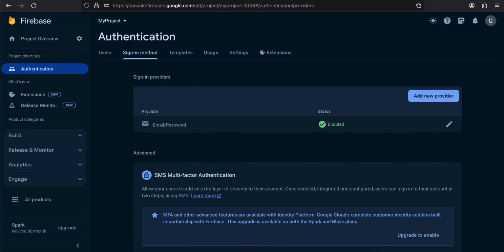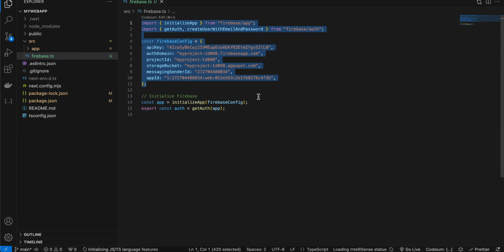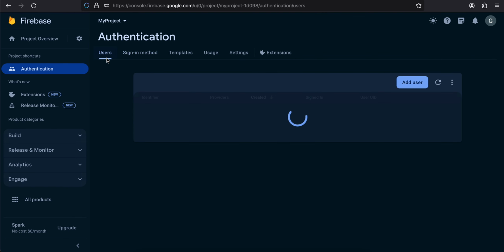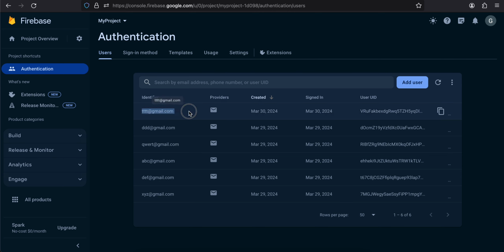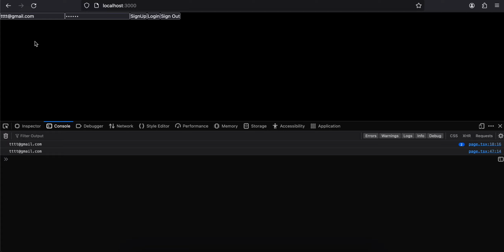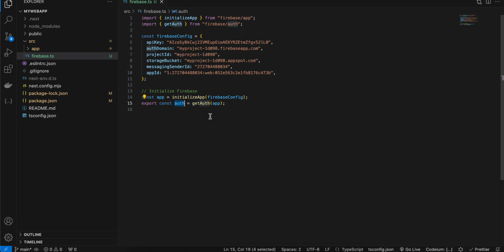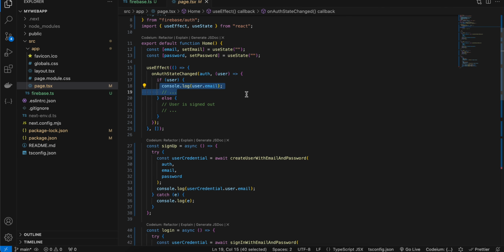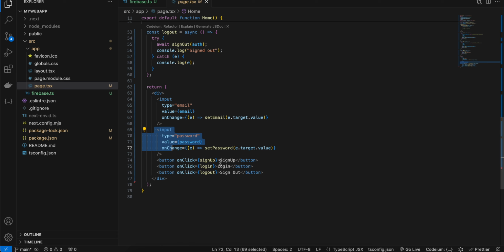How to integrate Firebase Email & Password Authentication in NextJS app